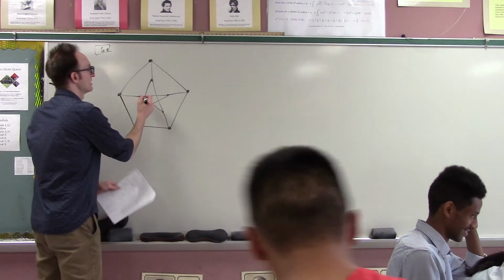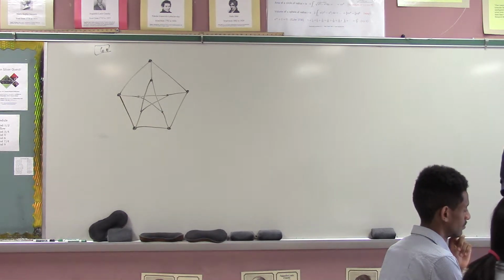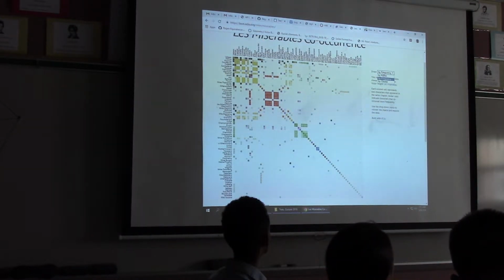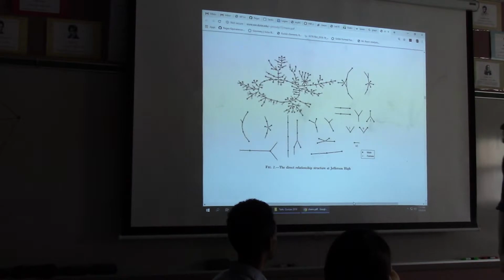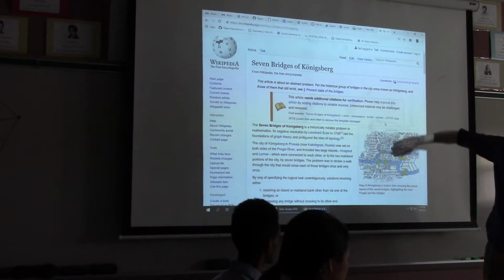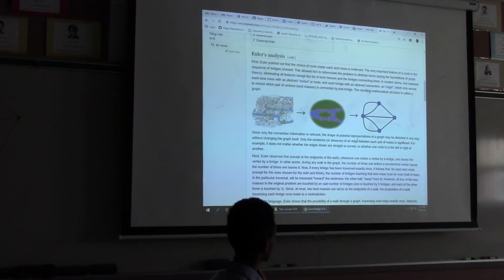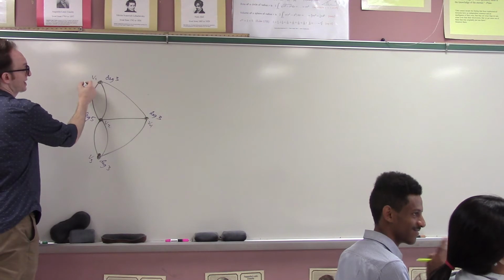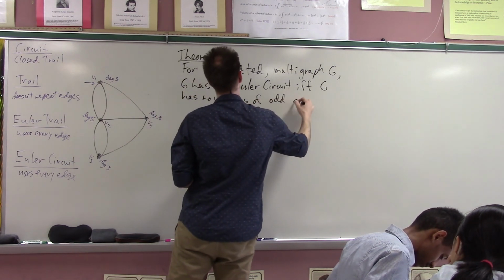Discrete Math - Euler Trails & Hamiltonian Cycles - Part 1 of 3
Discrete Math - Rose - MBHS - Blair - Graph Theory - Euler Trails & Hamiltonian Cycles - 5/10/19 - Part 1 of 3